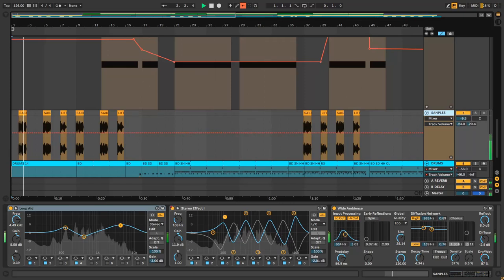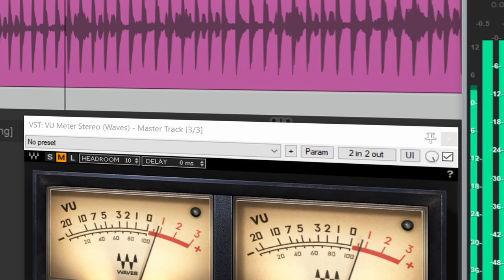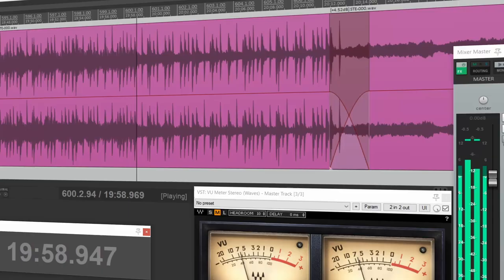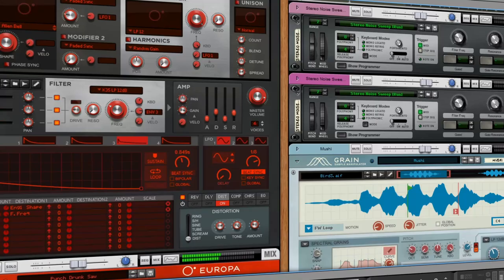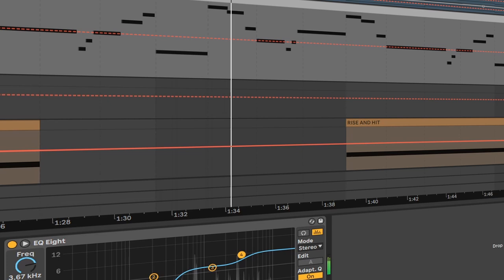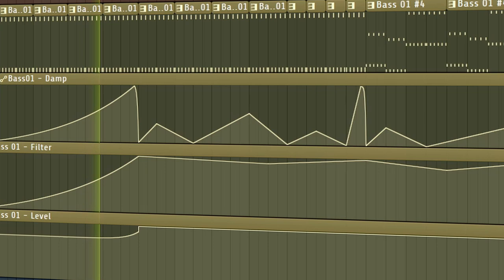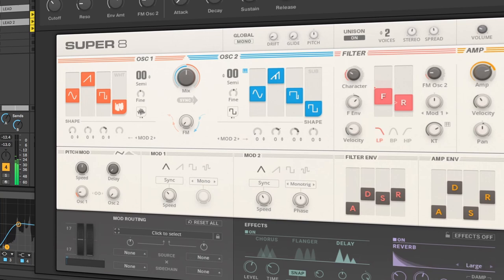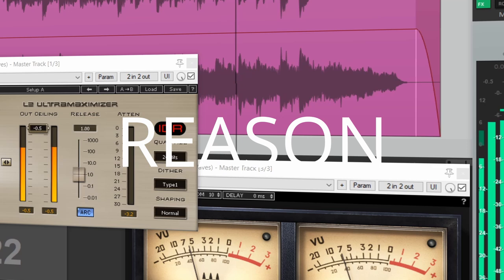What Is a DAW (Digital Audio Workstation) And Why You Need One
In this BASIC SERIES video we discuss the DAW, or DIGITAL AUDIO WORKSTATION. I'll demo some of the most popular software DAWs and tell you about the core features, such as editing MIDI and AUDIO data over multiple tracks and hosting of VST instruments and effects plugins. We'll feature ABLETON LIVE, FL STUDIO, REAPER and REASON.